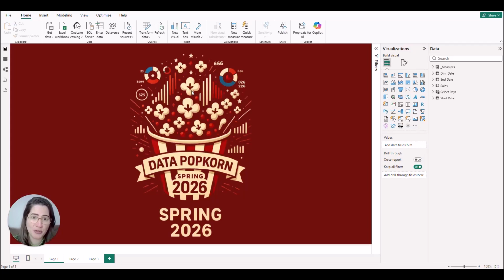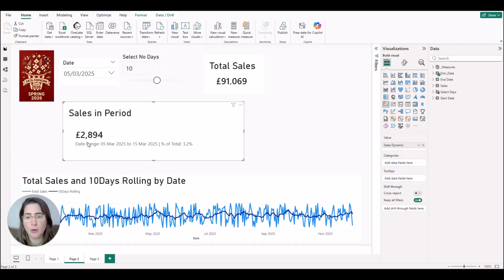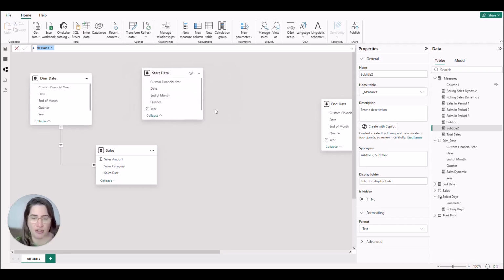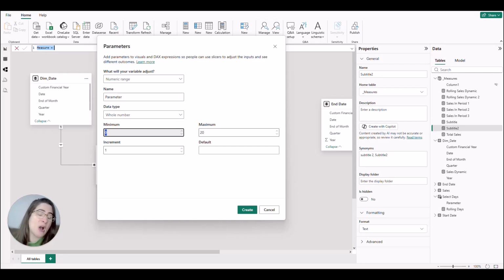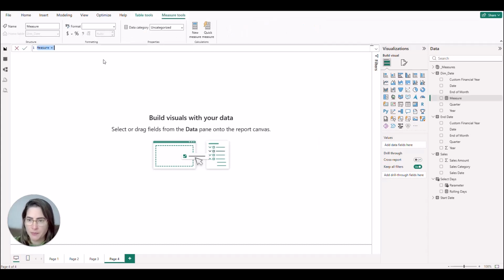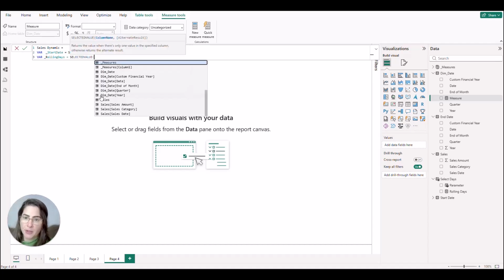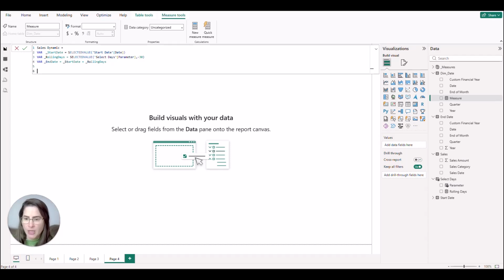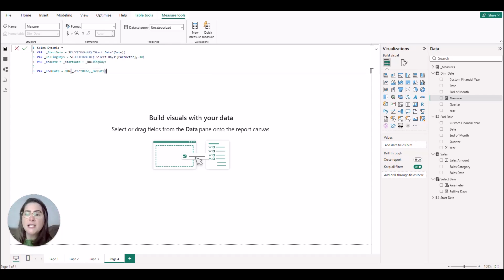Juliana Smith - Dynamic Period Analysis in Power BI: Pick Any Date, Any Range - part 1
📽️ Dynamic Period Analysis in Power BI: Pick Any Date, Any Range - part 2

Want to give users the power to select any start date and instantly analyse sales for a custom range? In this 5-minute demo, I’ll show how to combine DATESBETWEEN with a Numeric Range parameter to calculate sales from the chosen start date up to a user-defined number of days forward/backwards. This approach enables flexible, interactive insights for campaign tracking, trend analysis, and custom timeframes, all with a single dynamic DAX measure.

Reporting Lead & Accessible Design Specialist

Juliana Smith is a multi‑award‑winning data and reporting expert with a background in Physical Oceanography. For over 15 years she has explored the stories hidden within data, and since 2020 she has been leveraging Power BI to deliver scalable, high‑quality insights and data visualisations.

Specialising in project controls analytics, Juliana translates complex cost, schedule, and performance metrics into clear, actionable insights that empower confident decision‑making. Her work is defined by a commitment to accessibility, precision, and purposeful design, bridging the gap between raw data and strategic impact.

Questions?